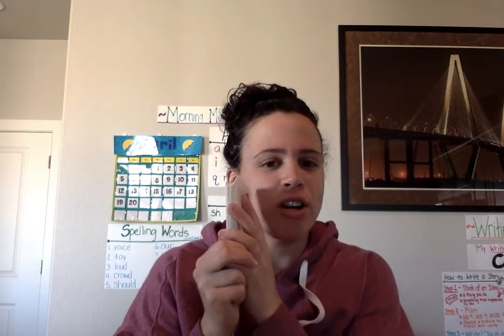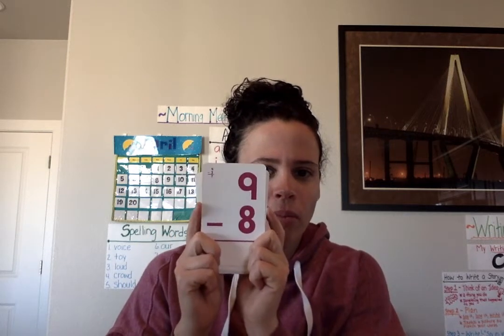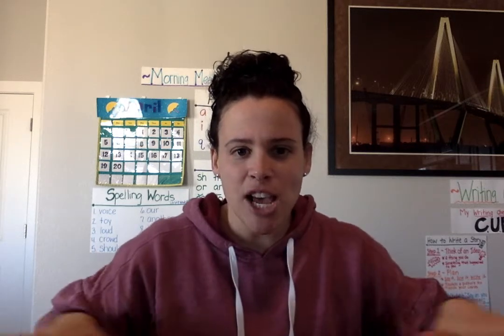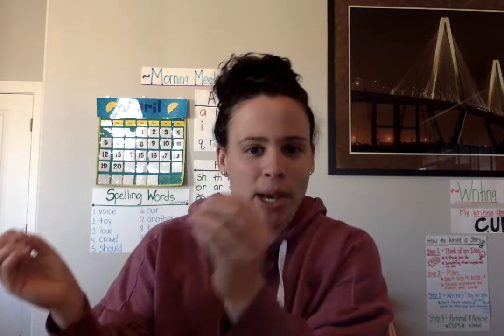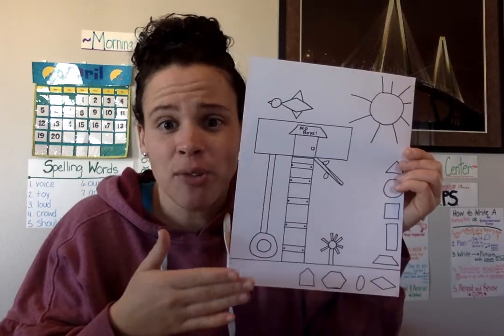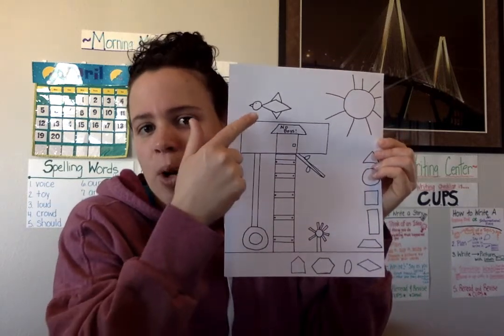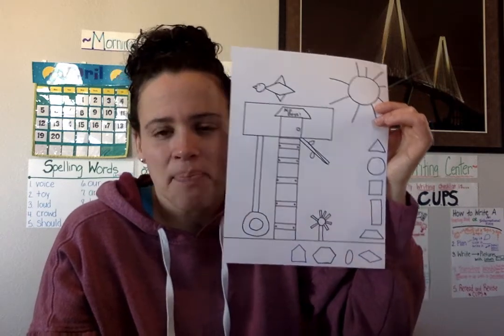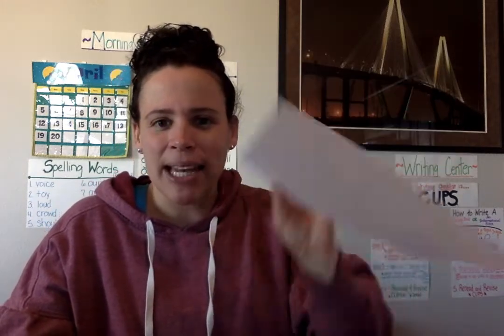4/20/2020 - Math Lesson - 14.5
Math Lesson - 14.5 - "I can put shapes together to create a picture." - Making a geometric treehouse out of shapes! Have fun!